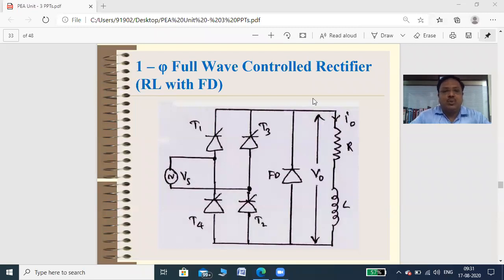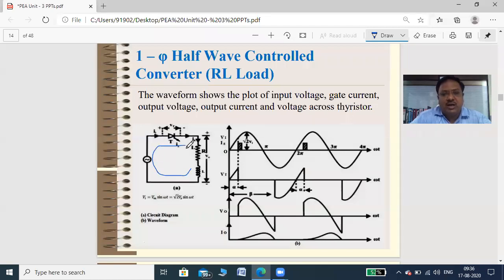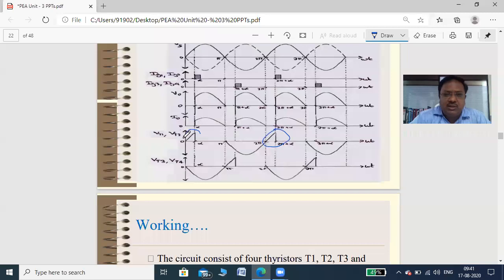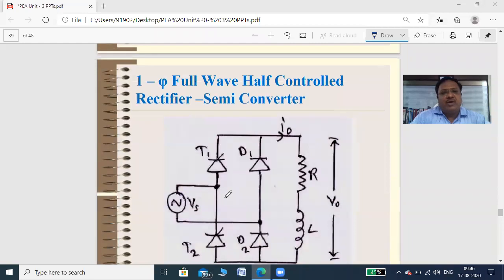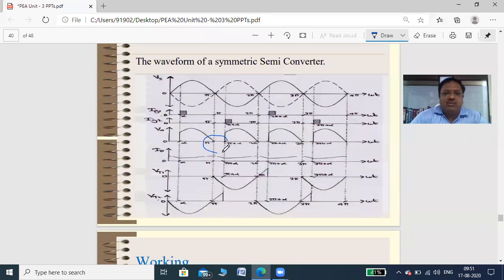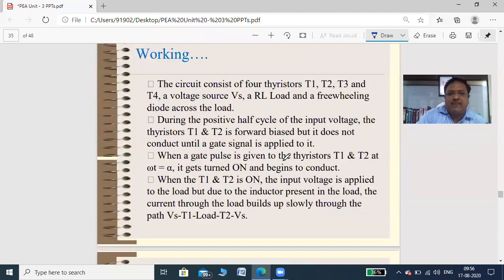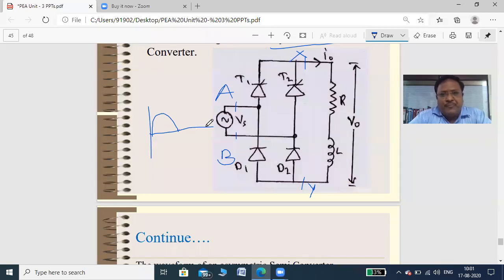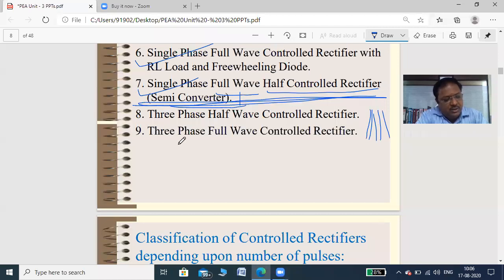PEA Lect 24 17 08 2020